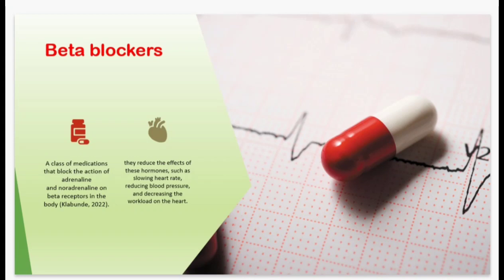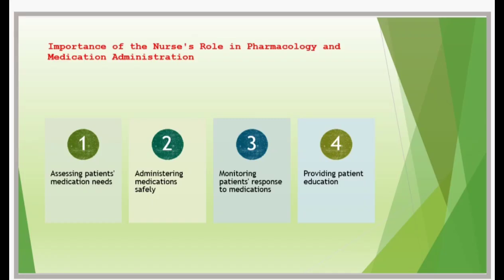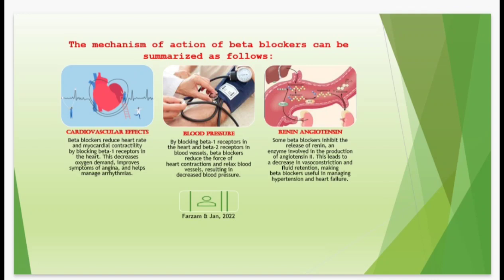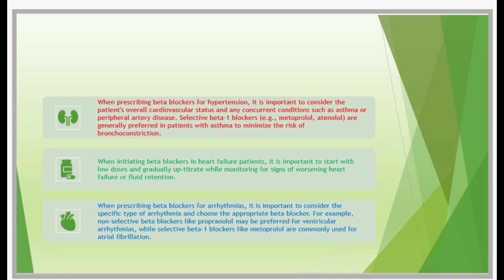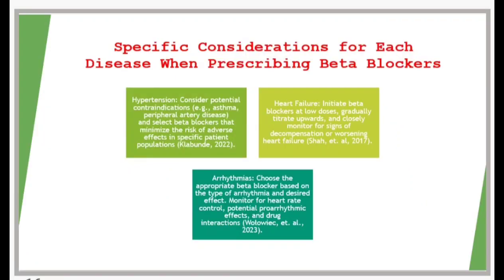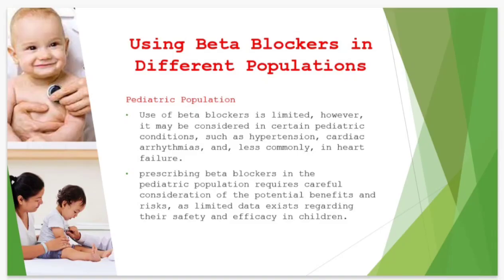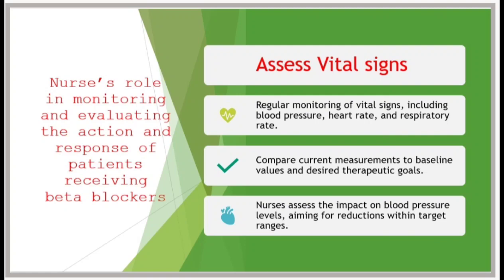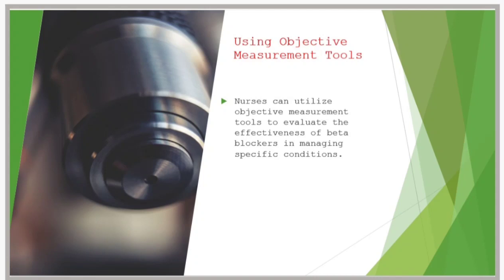Drug Study- Beta blockers